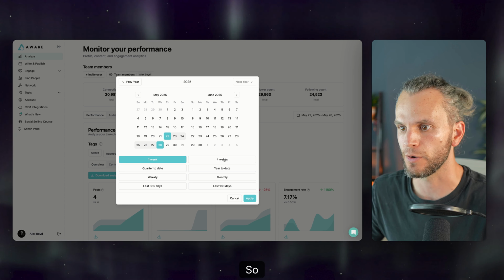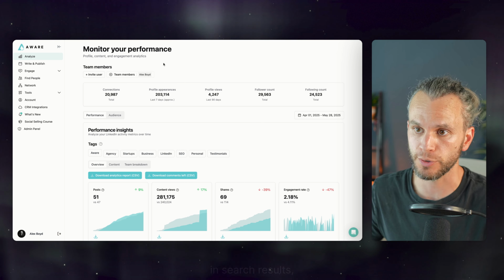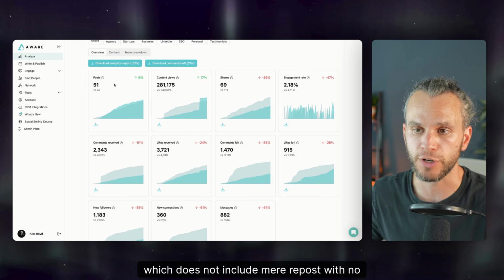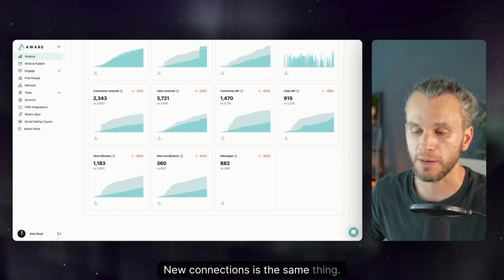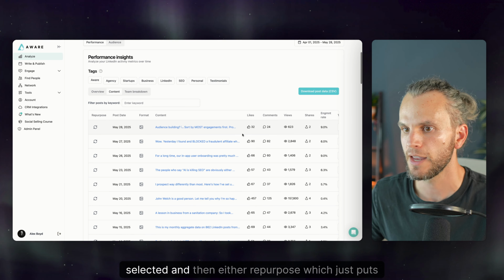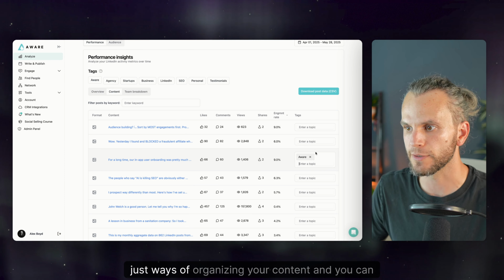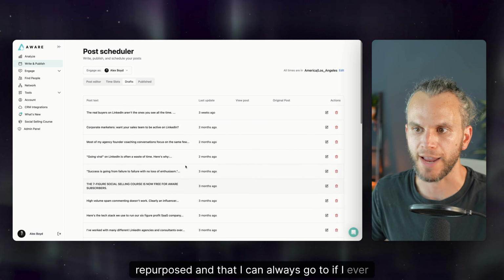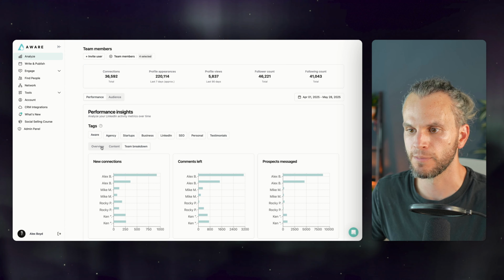How to get LinkedIn Analytics and Metrics Reporting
How to get LinkedIn analytics, repurposing, AI content creation, and post scheduling in the Aware (useaware.co) tool. Let's walk through how to analyze your content in the Performance section of useaware.co, to improve your performance on the platform.